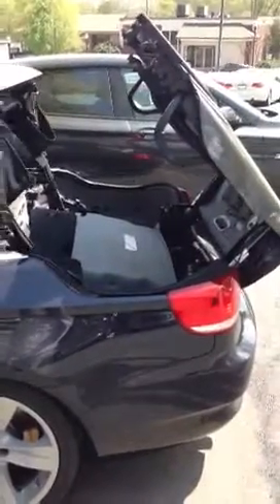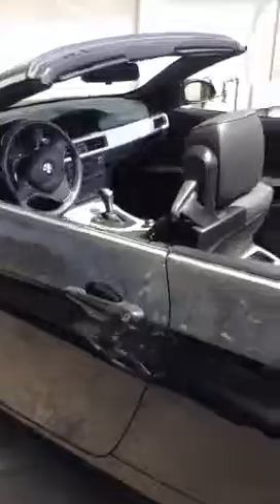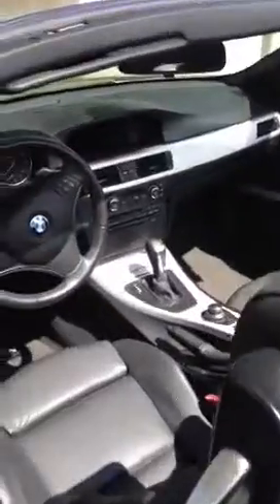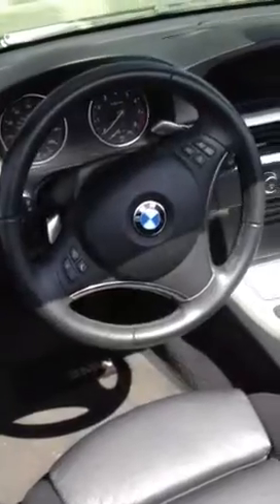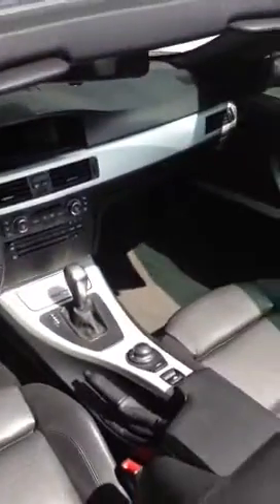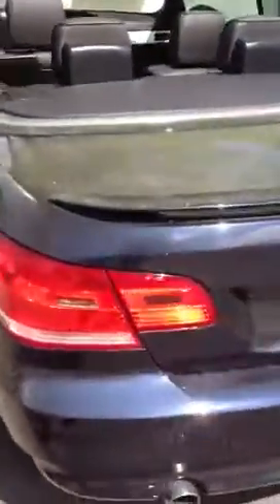335i convertible Monaco blue